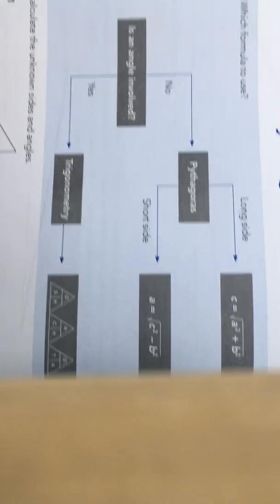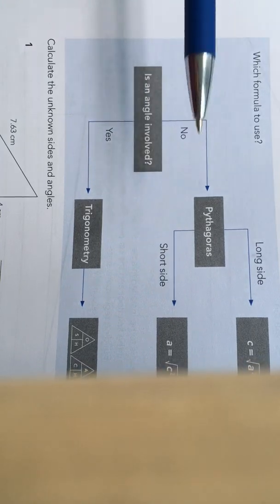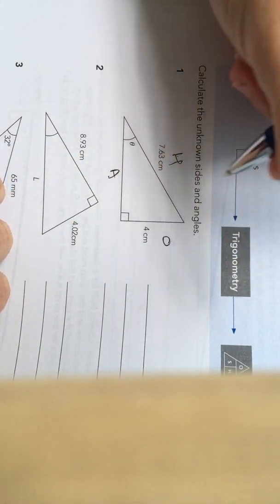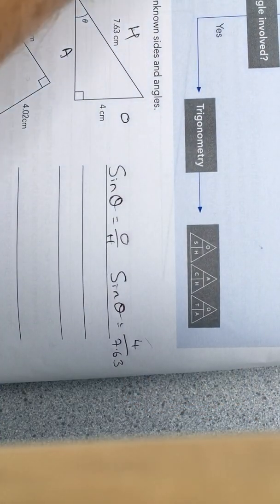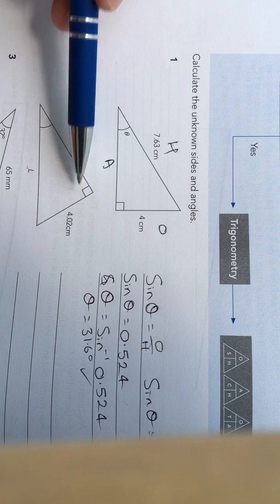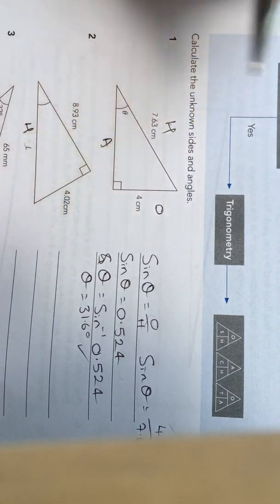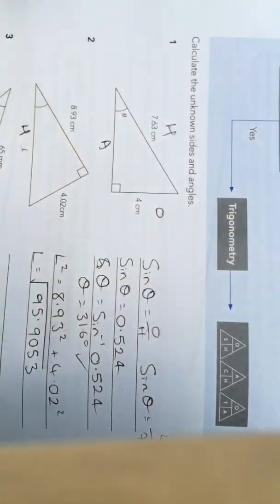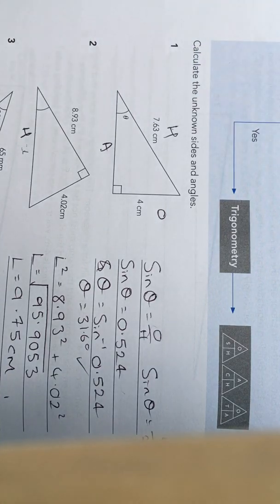Year 11 MAT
Page 44 - examples